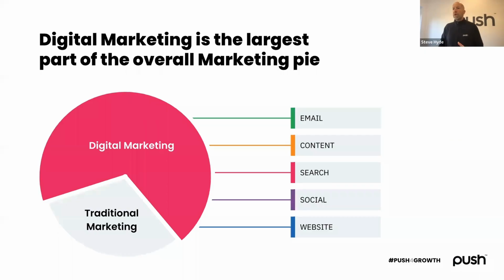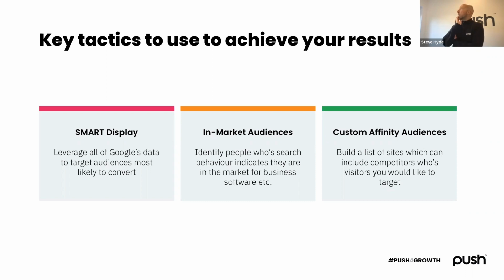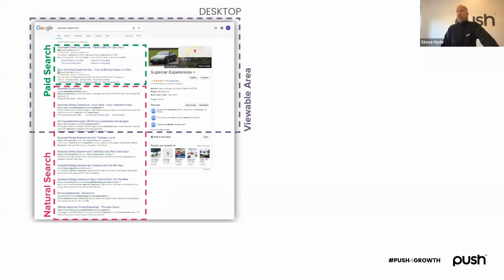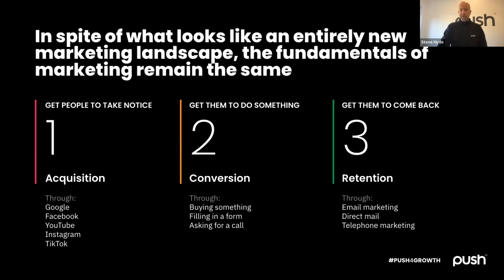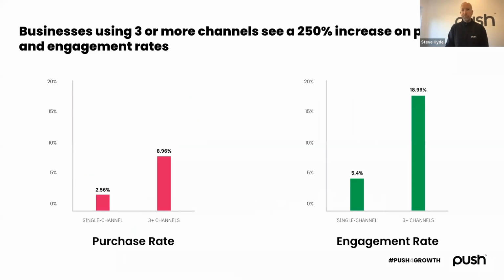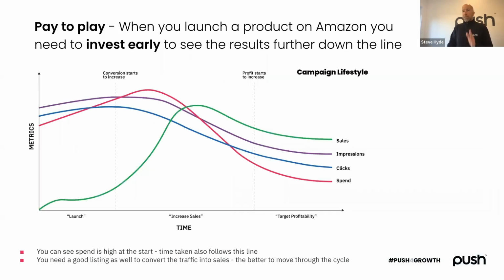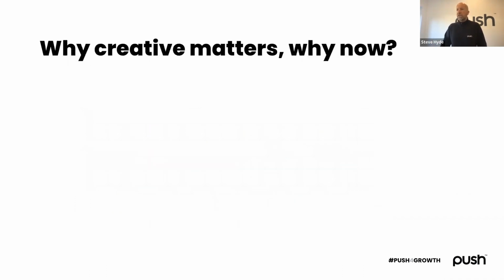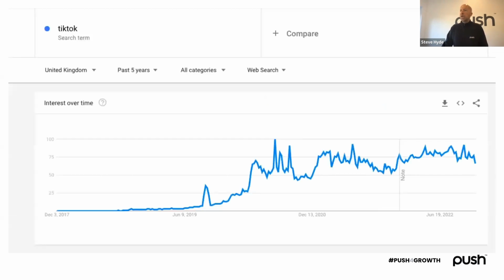Building your online presence (2022)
How to grow your business using Digital Marketing

Are you a start-up business with a limited budget or have some digital skill gaps that you need to grow your business?

We have teamed up with GS1 UK (the barcode people) to bring you a series of webinars to help you with your eCommerce digital strategy and become a digital champion.

Whether it's understanding what social channel to put your energy into, simple website changes you can make to increase conversion or how much budget you really need for PPC, we're here to help.

You will learn about:
 ⦿ Getting more out of Google - how to get more qualified traffic from Google that converts into customers
 ⦿ What are the most cost-effective routes to growing your eCommerce business on a limited budget? We will look at Google, Amazon, Instagram, Facebook and TikTok
 ⦿ How to grow a business fast without breaking the bank